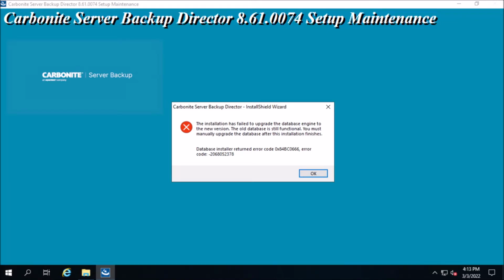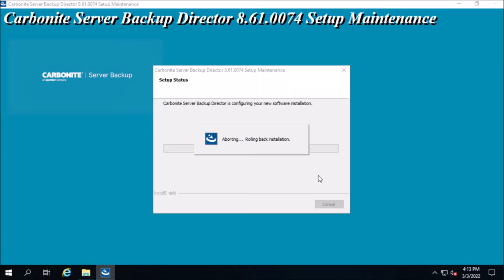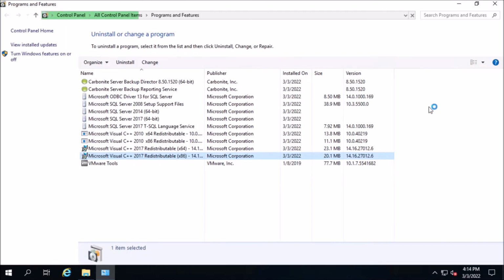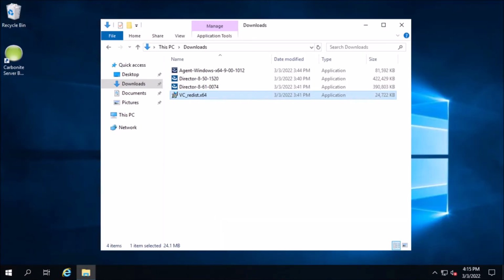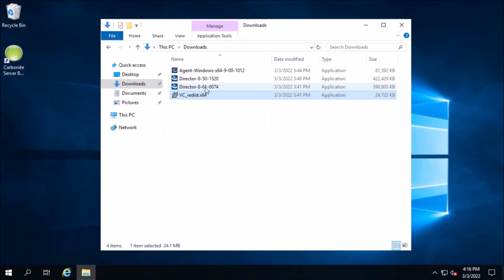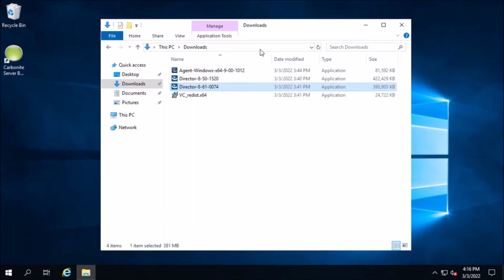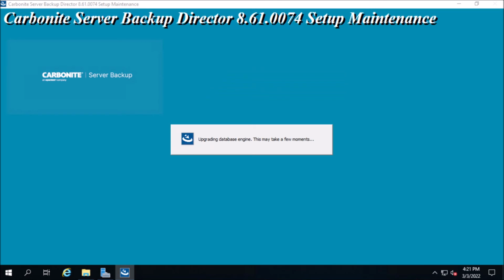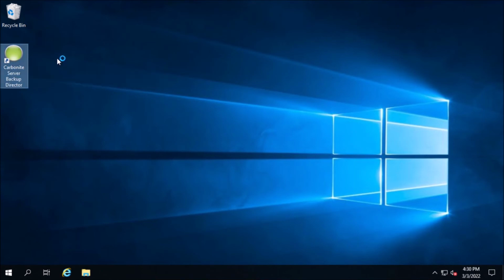Director - Upgrade Error 0x84BC0666 During SQL 2017 Install of Carbonite Server Backup 8.61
Director version 8.61 has a minor issue where if the O.S. has Microsoft Visual C++ 2017 Redistributable newer than 14.0 then it causes a problem.  Carbonite Server Backup (CSB) is not the source as Microsoft has fixed their SQL 2017 installer in a newer version (CSB added/updated their fix in Director 8.62).

The currently installed version can be checked in Programs and Features or you can check if VC++ runtime 14.0 exists on the system by running the Powershell command:
Get-Item -Path Registry::HKEY_LOCAL_MACHINE\Software\Microsoft\VisualStudio\14.0\VC\Runtimes\x64